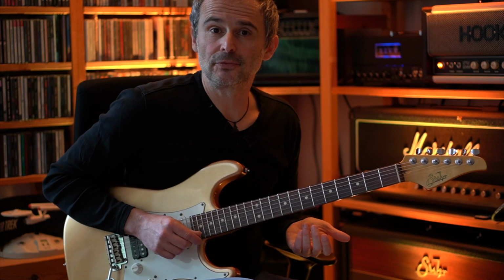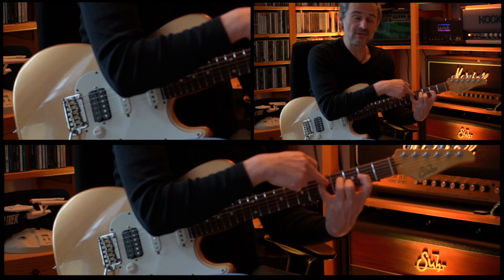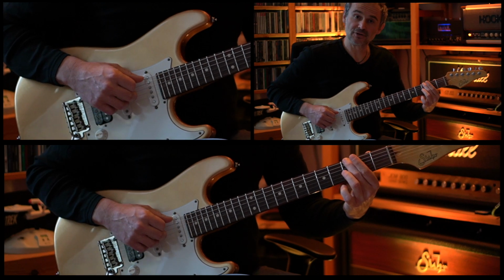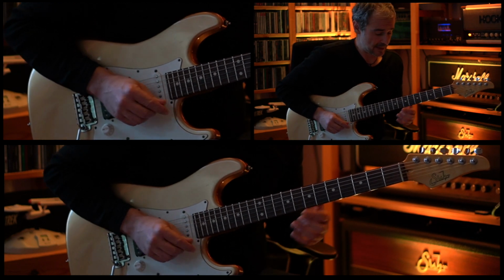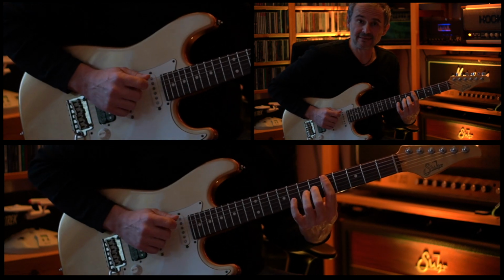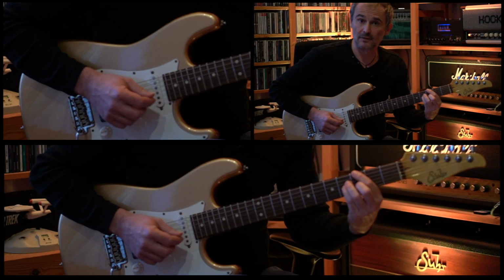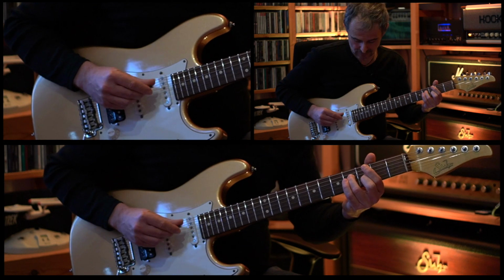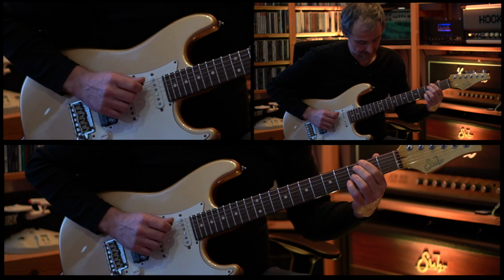Another Day of Madness (Ron Spielman) - Rhythm Guitar- Lesson / Tutorial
0:00 Performance
0:26 General Explanations
1:05 Intro Riff
3:26 Verse
5:30 Chorus
7:42 Bridge

Exactly one year ago I started doing guitar tutorials during the first Covid19 lockdown. And the first lesson I did, was the guitar solo of „Another Day Of Madness“ by Ron Spielman. So one year later I thougt it’s about time to do the rhythm guitar part also. ;-)
It’s fun to play and there are some real cool chord voicings to discover! Hope you enjoy.
And sorry for being out of focus from time to time, I had some light and camera issues recording that video.

Gear:

Guitar:
Suhr Classic Antique

Effects:
Strymon: Mobius

Amp & Cabs:
Revv: D20
Torpedo: Wall of sound